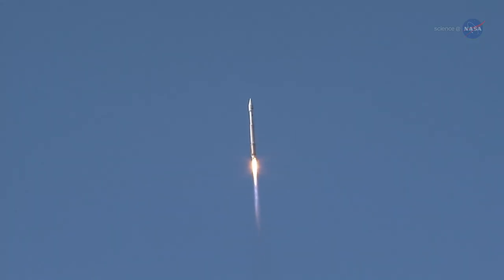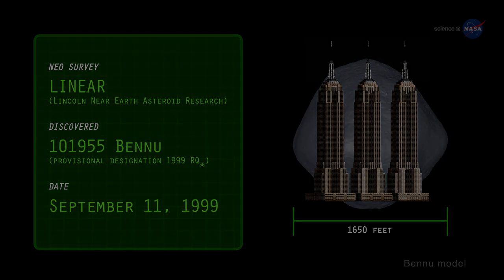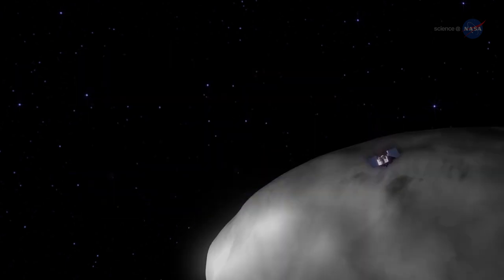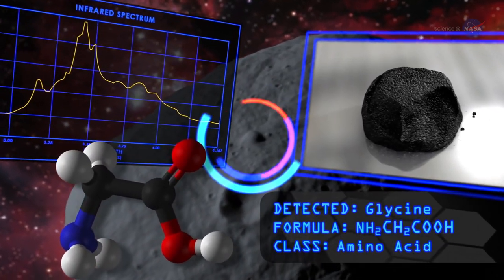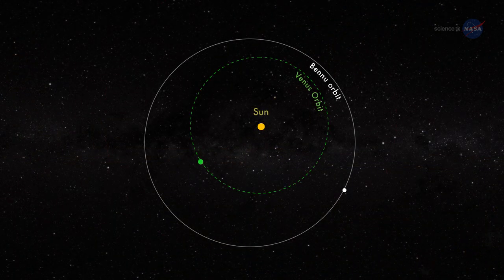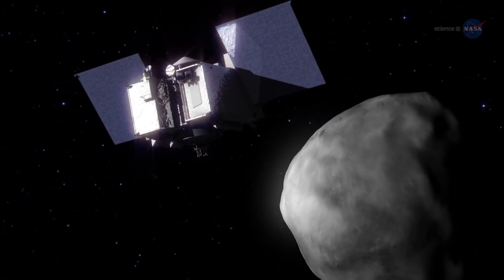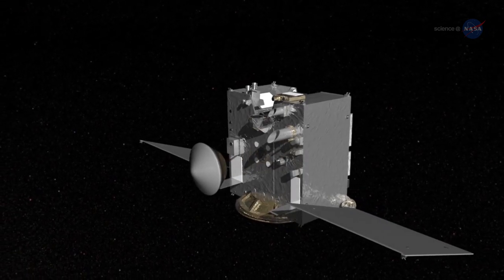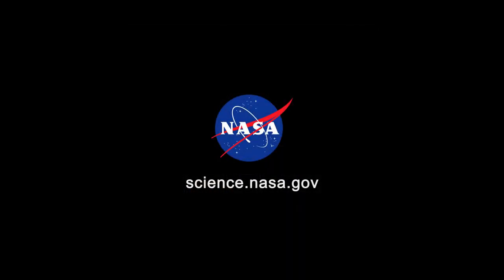ScienceCasts: To Bennu and Back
NASA's OSIRIS-REx spacecraft is scheduled to launch on a mission to orbit, map and collect samples from the asteroid Bennu, and return to Earth 7 years later.